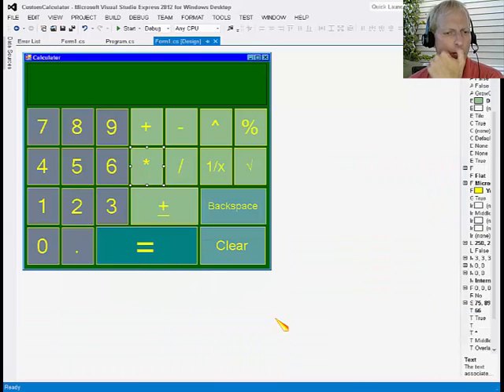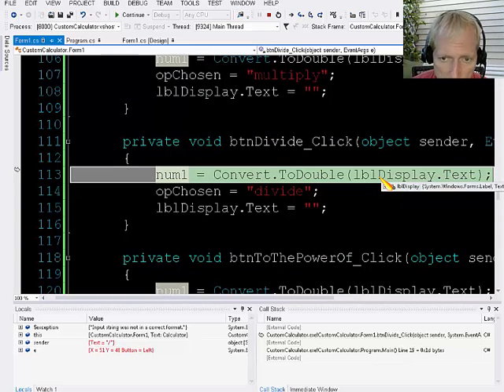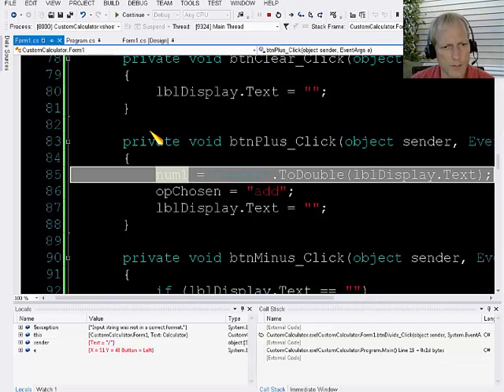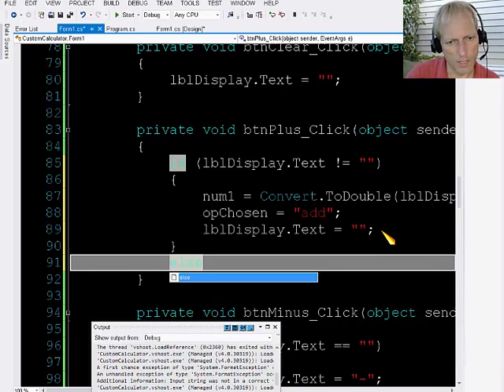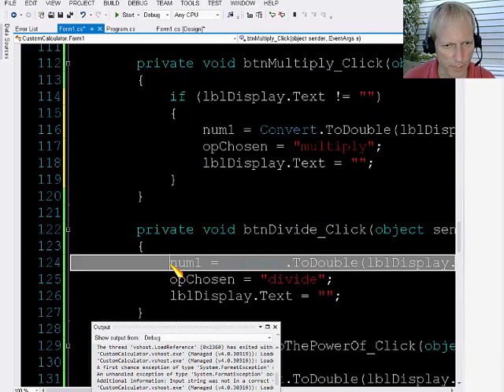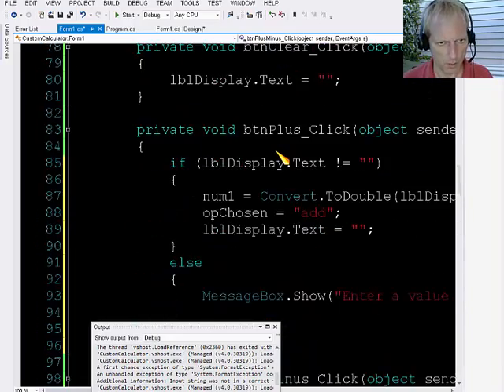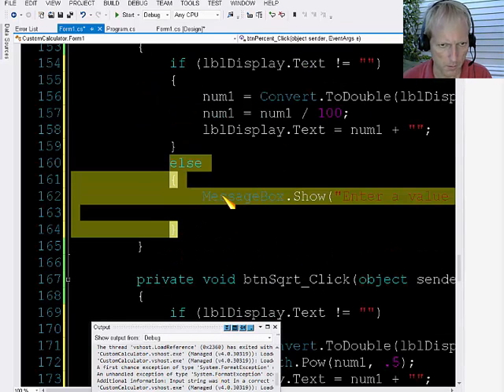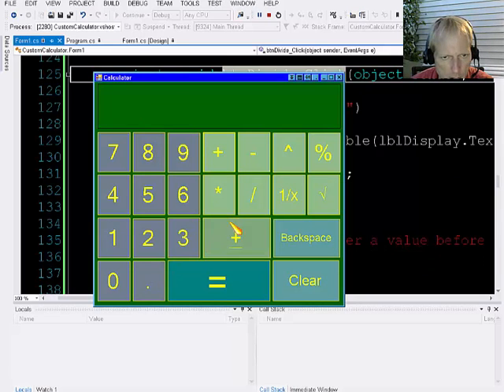ics custom calc 06 prevent calculator crashing